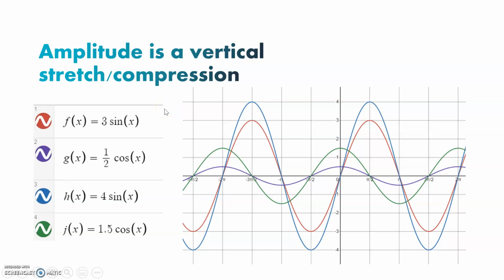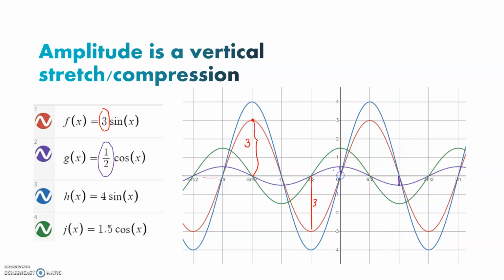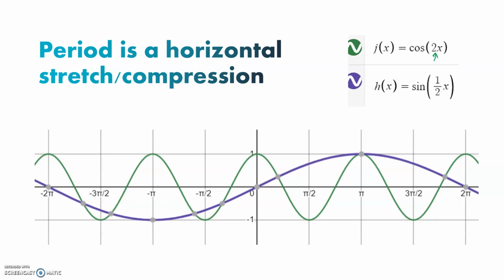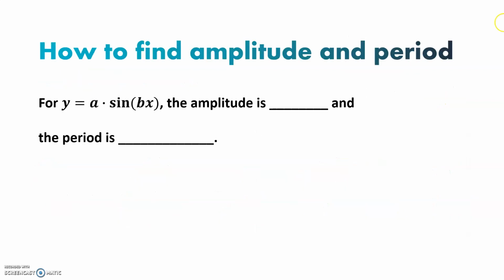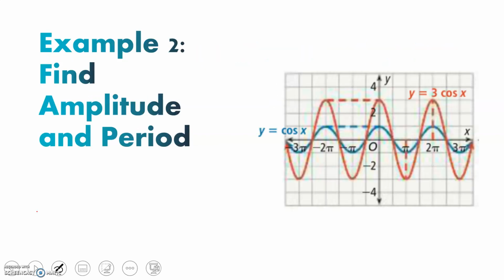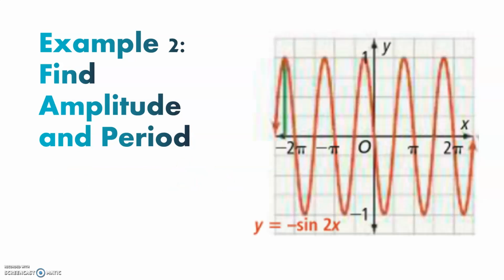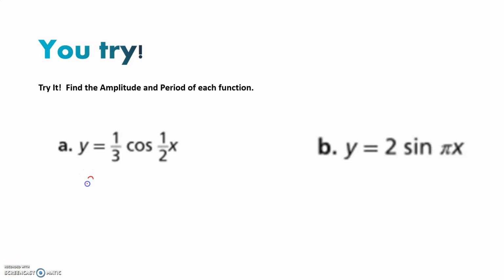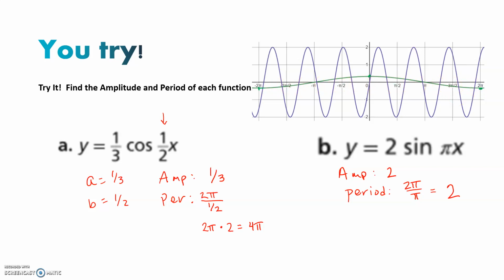7-4B Amplitude and Period